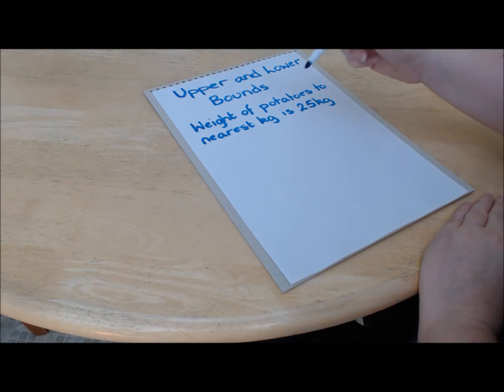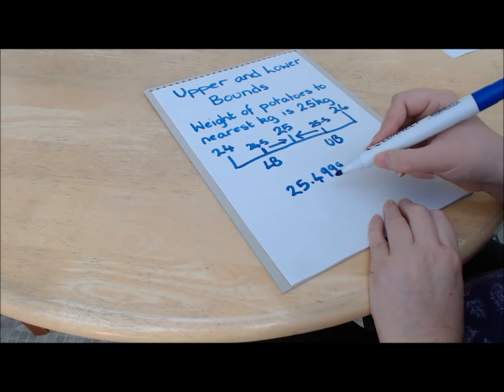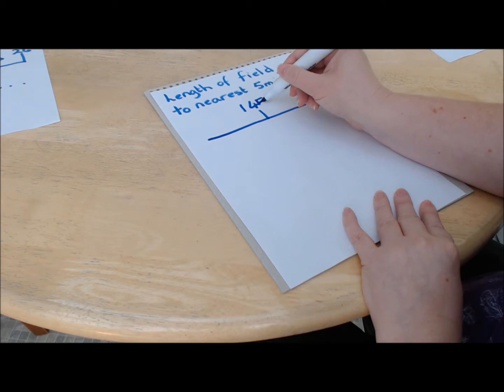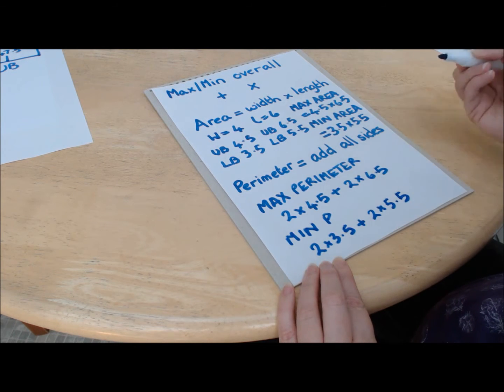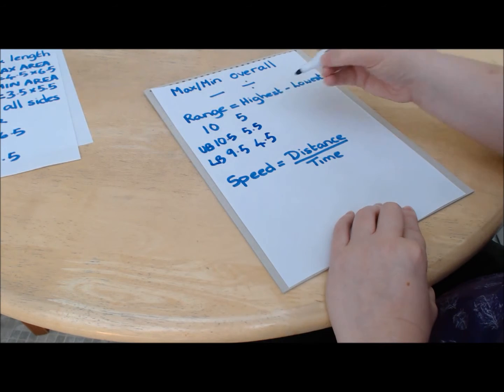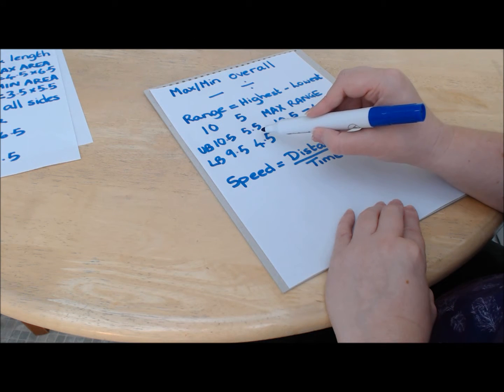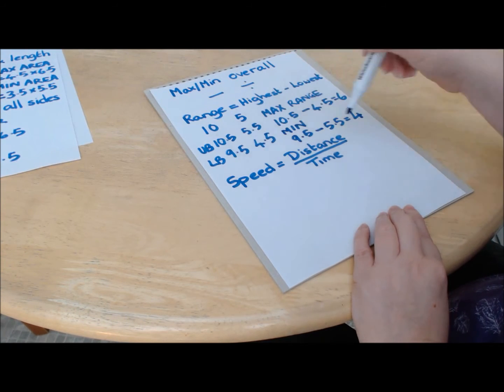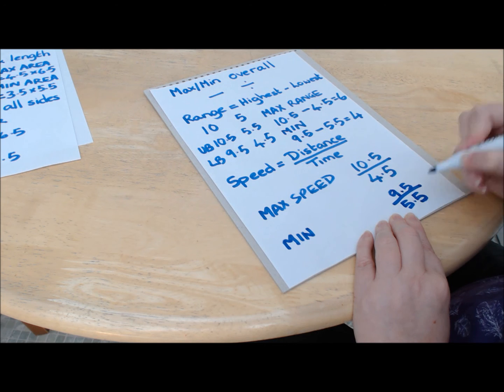Upper and Lower Bounds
Limits of Accuracy